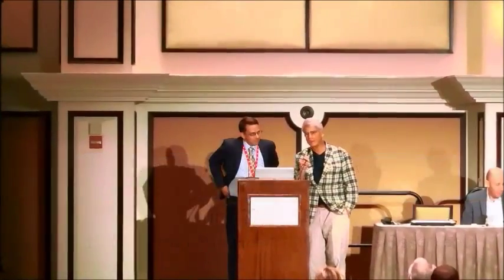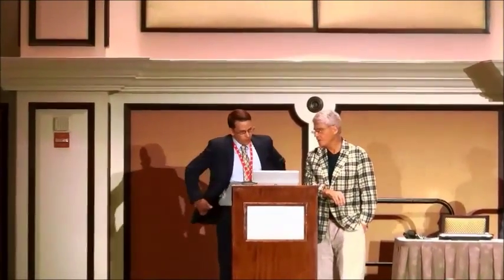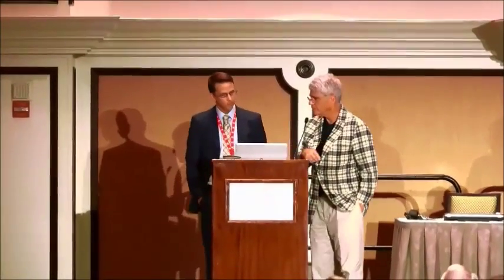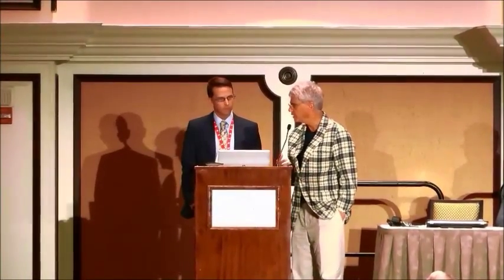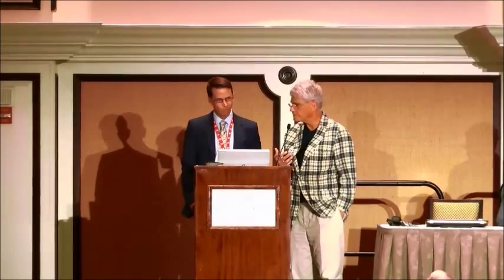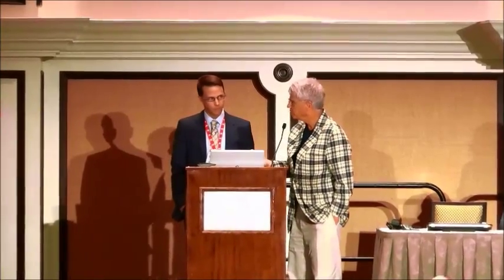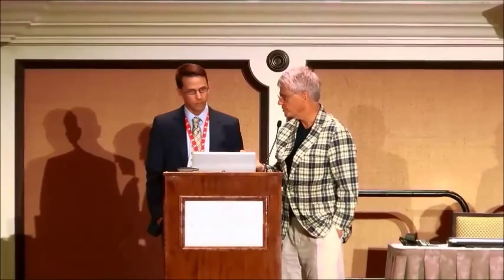A Q&A Session - Dr. Mavroudis, Dr. Rychik, and Dr. Rhodes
A video from the Mended Little Hearts CHD Symposium - June 2015